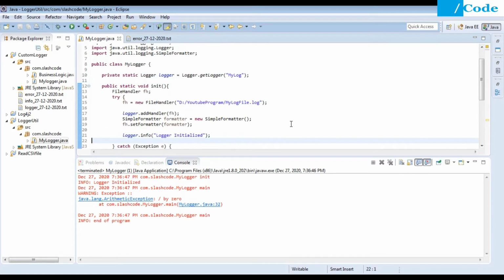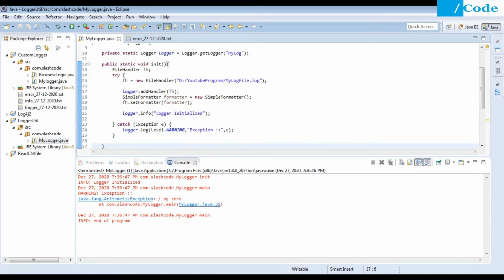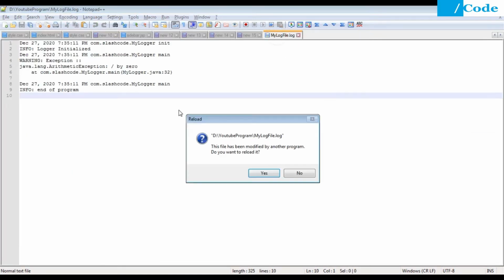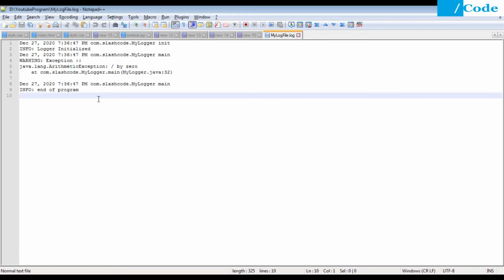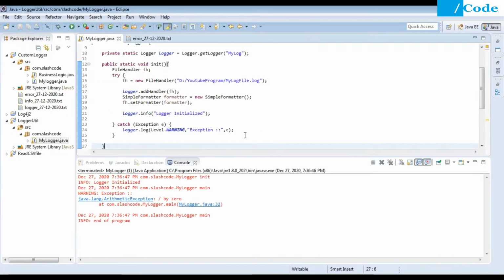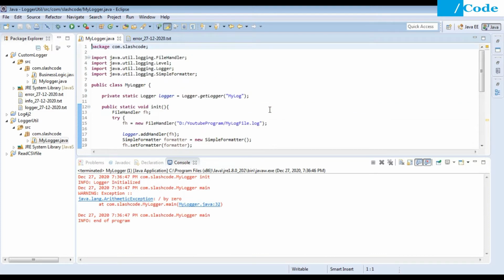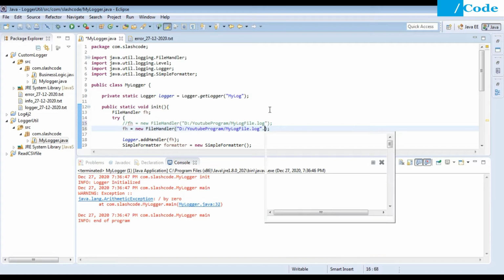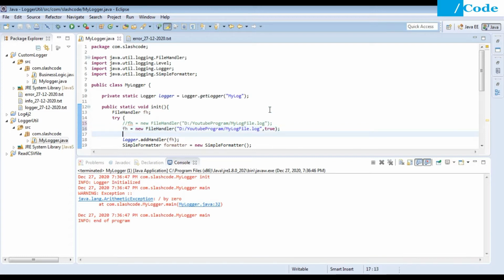How to use java.util.logging class in Java for Creating logs || Part 2